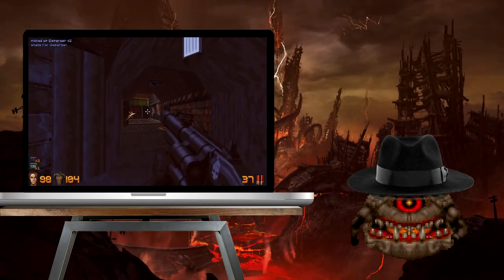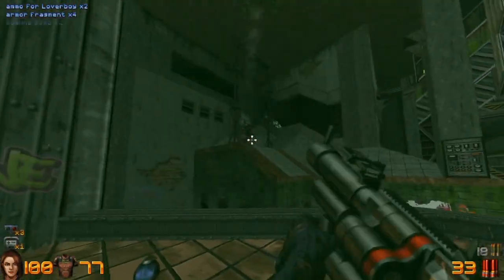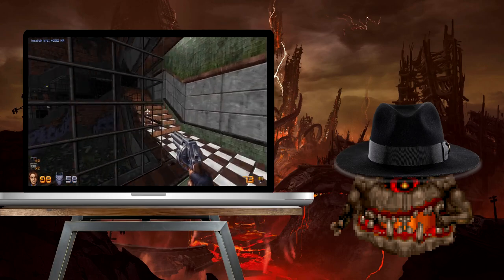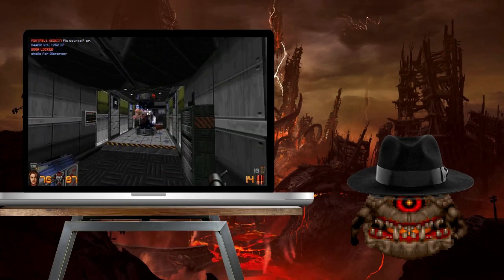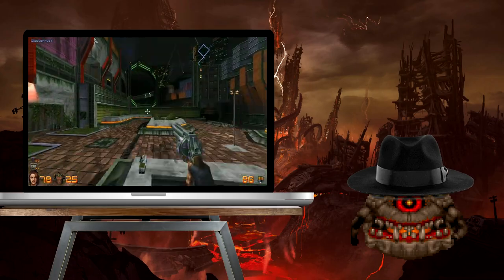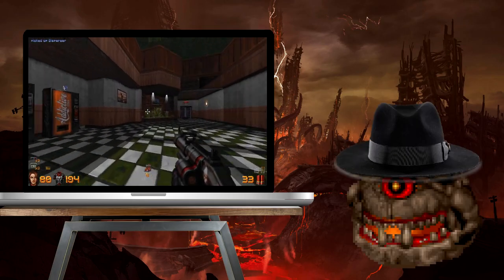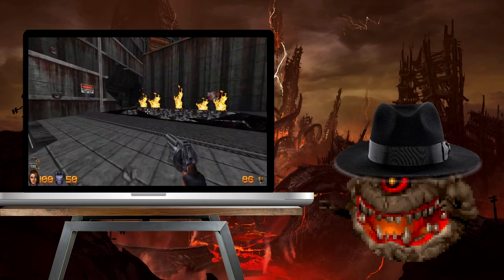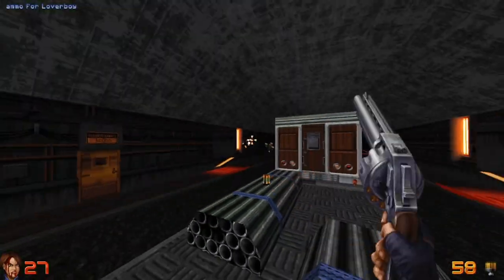Ion Fury | The Rebirth of the Build Engine - MrJohn Reviews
Hi there, MrJohn here and today we're gonna review another Build Engine game, ION FURY, developed by VoidPoint and published by 3DRealms, is the game any good? Find out in this review of ION FURY.

Created by MrJohn Reviews
Edited by MrJohn Reviews
Script written by MrJohn Reviews